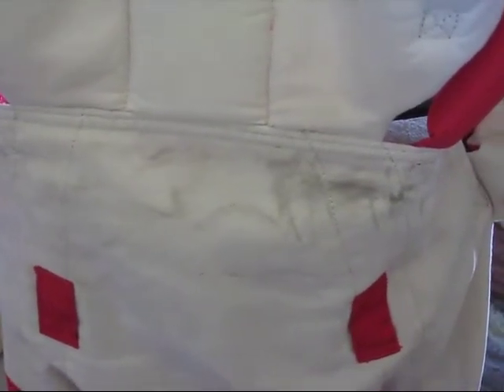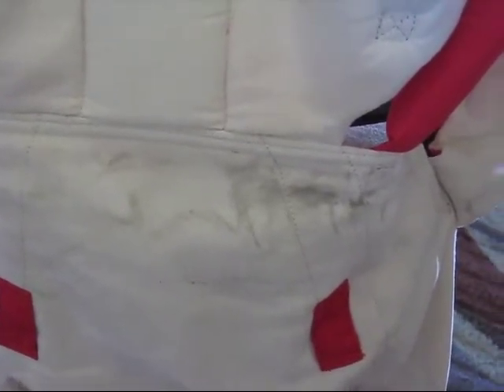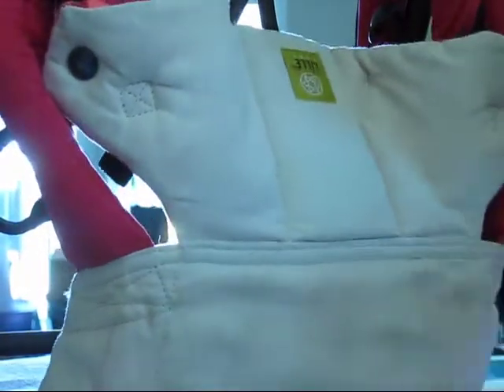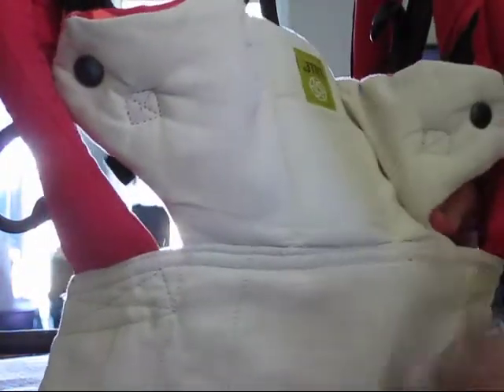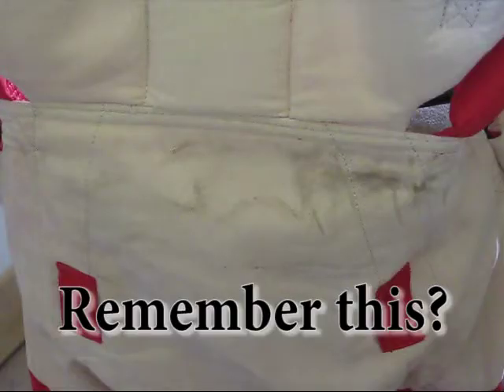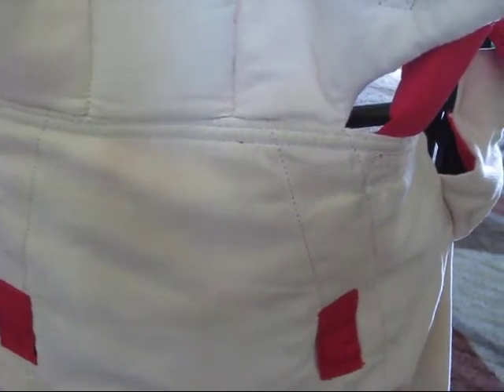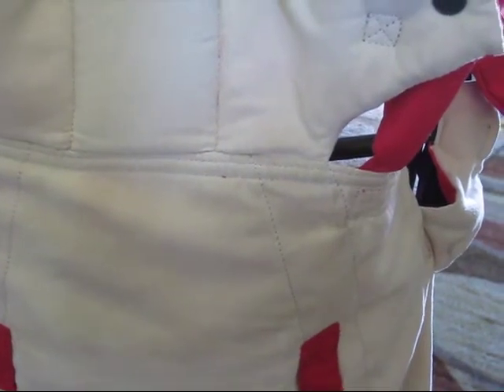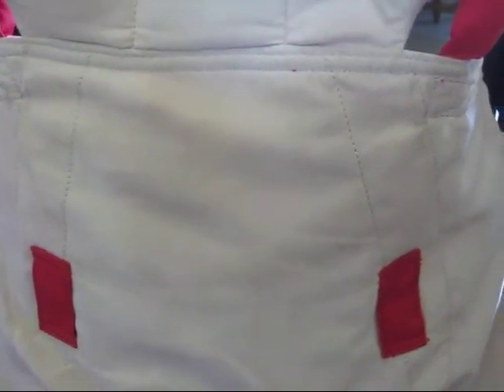Lillebaby Embossed- Cleaning the cream faux suede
Thinking the cream color on a baby carrier is going to be a cleaning nightmare? Watch how easy it is to wipe clean.